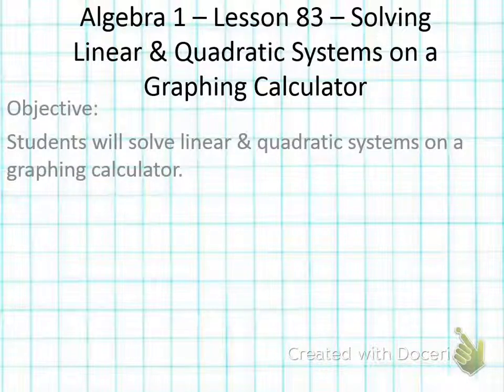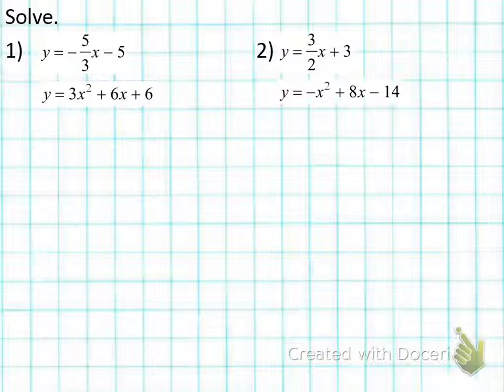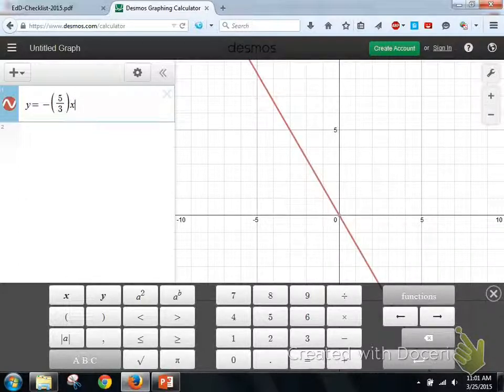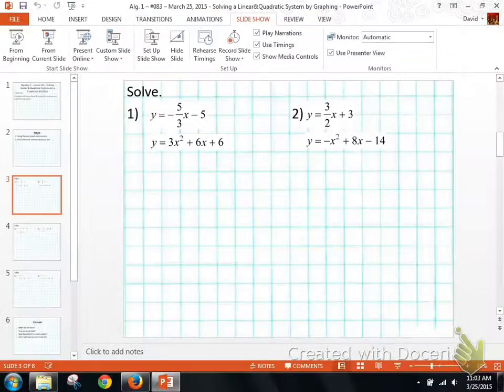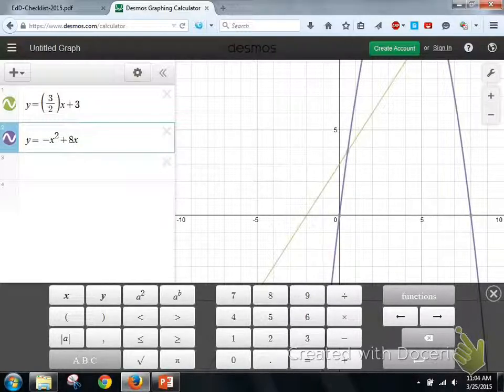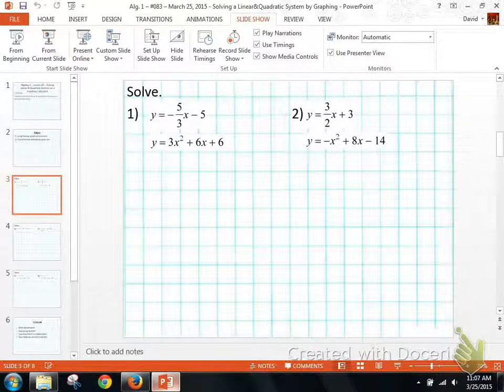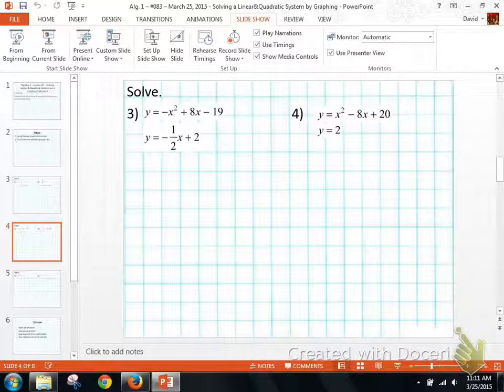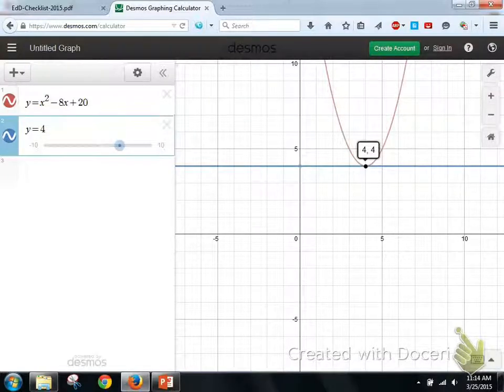Alg. 1 -032515